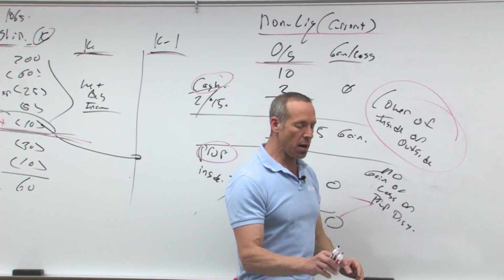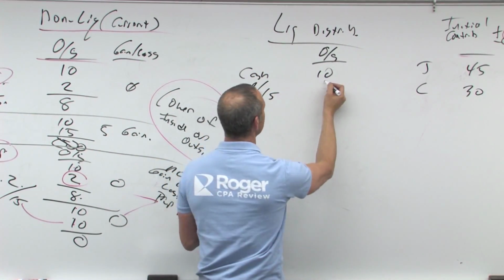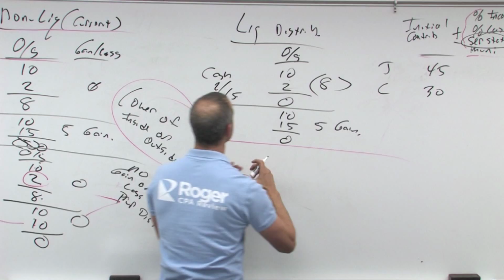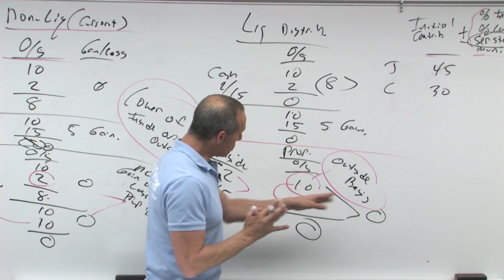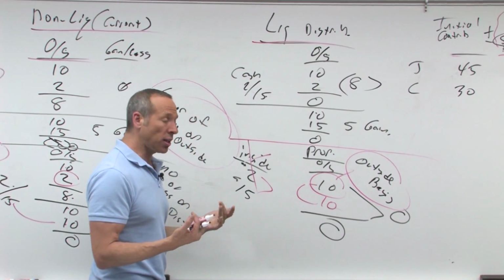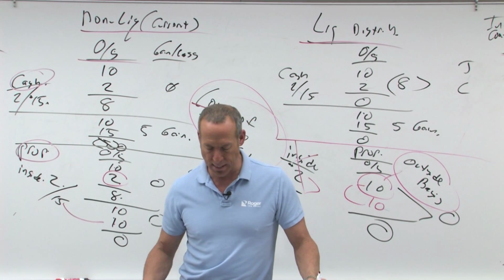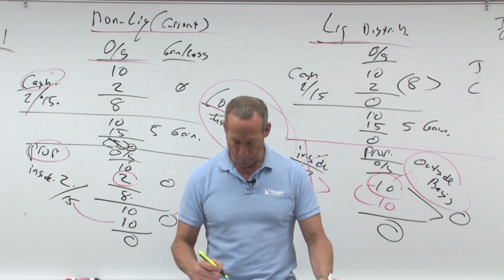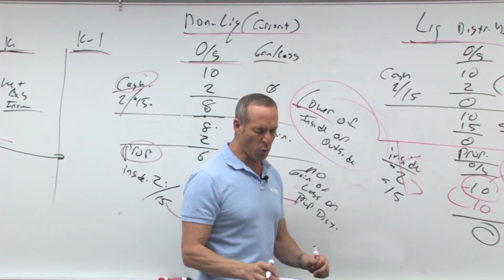Partnership Taxation: Partnership Distributions - Lesson 2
In this video, 4.05 – Partnership Taxation: Partnership Distributions – Lesson 2, Roger Philipp, CPA, CGMA, continues from Lesson 1 of partnership distributions. Roger first goes into some examples of liquidating partnership distributions, then summarizes the rules for accounting for partnership distributions.

When a partner receives a distribution from a partnership, either in the form of cash or property, there are some key questions to answer: What is the partner’s basis in the received asset? How does the distribution affect the partner’s outside basis in the partnership? What amount of income, if any, must the partner recognize as a result of the distribution?

The rules for answering these questions that arise from partnership distributions change according to whether a particular distribution consisted of cash, property, or both. Differences between current distributions (also known as non-liquidating distributions) and liquidating distributions must also be considered. A partner’s outside basis must be zero after accounting for the receipt of a liquidating distribution. No gain or loss can be recorded upon the receipt of a property distribution. If the property distribution is non-liquidating, the partner picks up the property at the lower end of inside or outside basis; if the property distribution is liquidating, the partner picks up the property at outside basis, which reduces the partner’s basis to zero. If a distribution involves both cash and property, the effects of cash are considered first.

Video Transcript Sneak Peek:

Let's do this again but now let's look at instead of Non-liquidating let's look at a Liquidating distribution. So basically what it means is the Partner got maybe kicked out so therefore, their ownership has to go to zero. Right? Their ownership, which is their outside basis, has to go to zero.

So let's start over here. This is called a Liquidating Distribution. Liquidating Distribution. So my outside basis is 10. First case, I'm gonna get cash of two and then 15. So I'm gonna get cash of two. But this has to go to zero so I have an eight dollar loss. That's gonna be an eight dollar loss. Mmm...okay. That's gonna be a capital loss. Instead, I have a basis of 10, I get 15. It has to go to zero. I have a five dollar capital gain. Mmm...okay Property. Outside basis 10. Here is the inside basis, again that is the basis of the property inside the Partnership to the Partnership. It's either two or it's 15.

When I received this property this has to go to zero. What does that mean? It means you always pick it up for, what? The outside basis.

Why? Because you cannot have a gain or loss on property. Remember, no gain or loss on property. So what is that saying? No gain or loss on property. You could have a gain or loss on cash. Cash is king, cash is cash. But no gain or loss on property. If it is a Liquidating Distribution you're withdrawing, you're leaving "Bye-bye!" Right? You're going bye-bye which means this has to go to zero. It's gotta go to zero? What does that mean? It means that if its property, forget inside!

Always pick it up for outside basis. What if it's Non-Liquidating? Then you pick it up for the lower of inside or outside. What's lower? Ten or two? Two. So you still have some basis left. What's lower? Ten or 15? Ten. Boom. Got to go to...'cause if you put 15 you'd have a gain and no gain on property.

Let's look in our notes. You'll see an example of this in your notes. Pretty straightforward. It says "Non-liquidating Distributions of cash and then of property." And you can see there is there a gain or loss. And then you'll see if the basis is eight. That's the outside basis. There you have a gain on cash but no gain on property. Again, zero zero.

It says "a Liquidating Distribution is, in some ways, simpler since the Partner's basis has to go to zero. The difference between cash and property is as follows. Cash, inventory, unrealized receivable distributions, total of cash, unrealized receivable depreciation distributed to the Partner compared to the Partner's basis. And then you could have a gain or loss. Property Distributions are always equal to the Partner's basis."